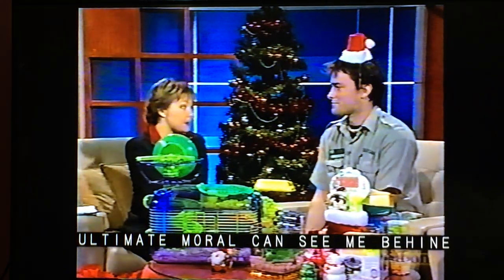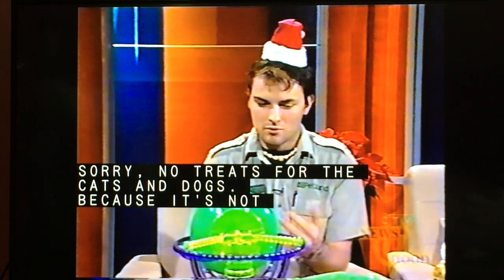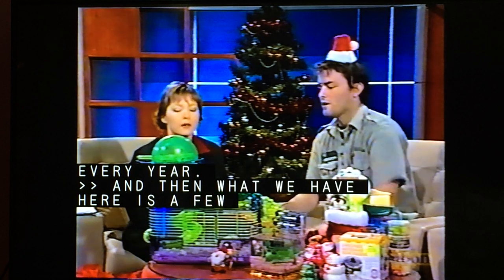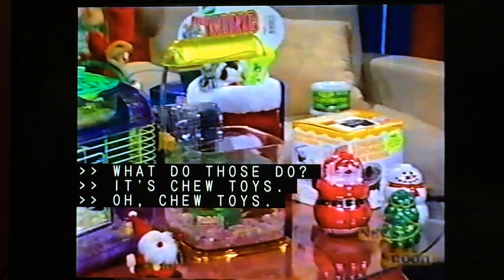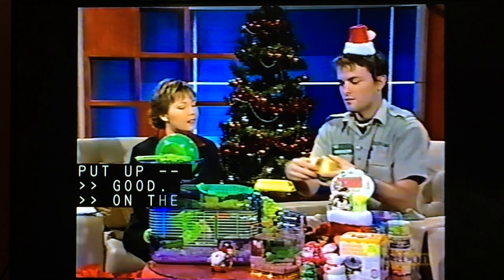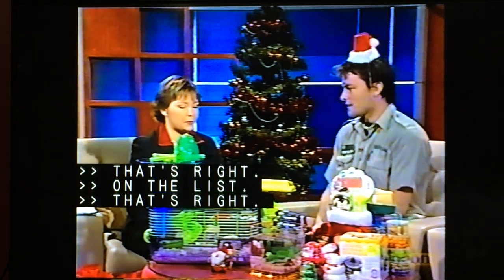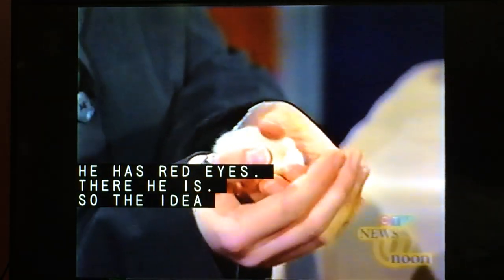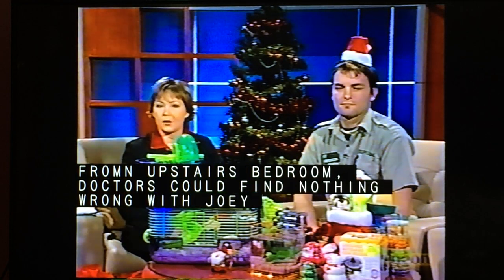Christmas Pet Ideas, Siberian Dwarf Hamsters & Beta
Here is another Christmas episode, tailored to all varieties of pets for gift ideas for your favourite animal friends.